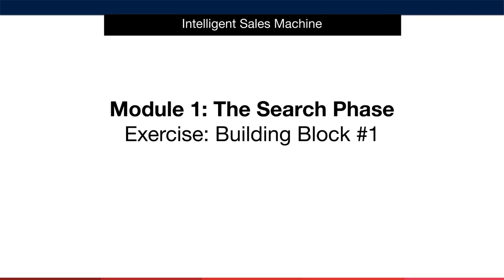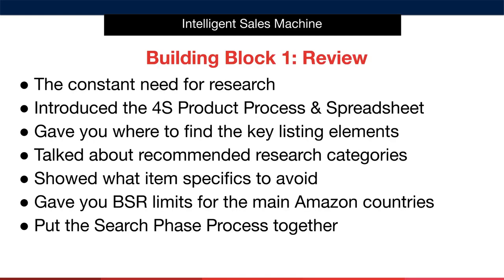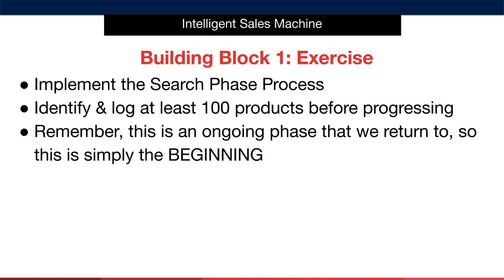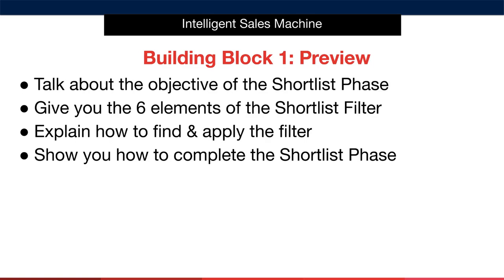Module 1 - Search Phase, Video 9, Building Block - Amazon FBA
This is the ninth lesson in module 1, Search Phase, where I teach you the building block of Amazon FBA.